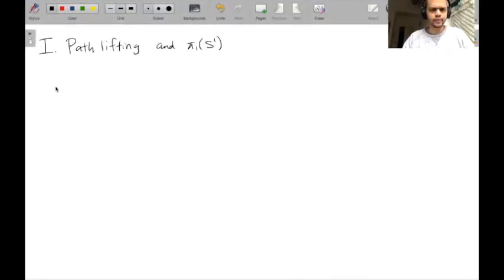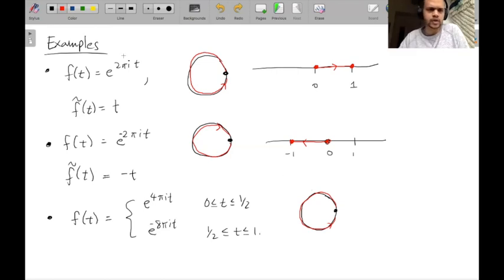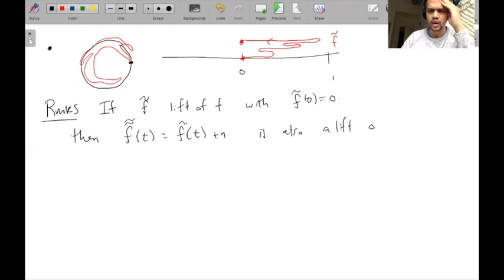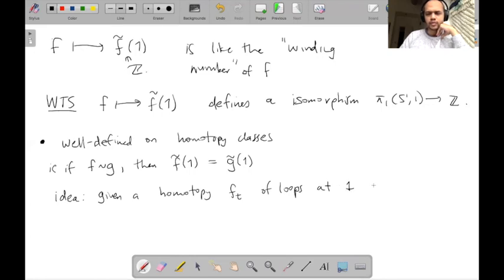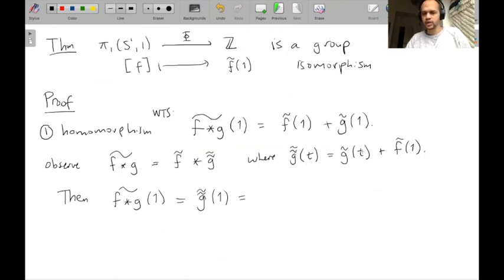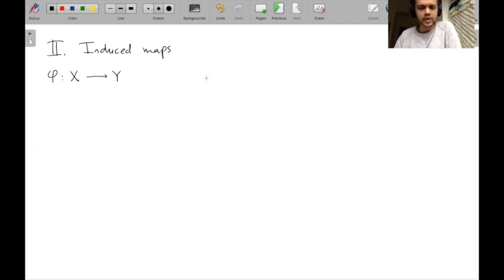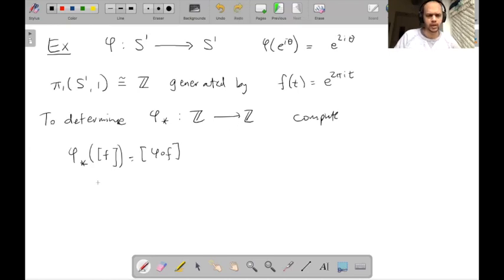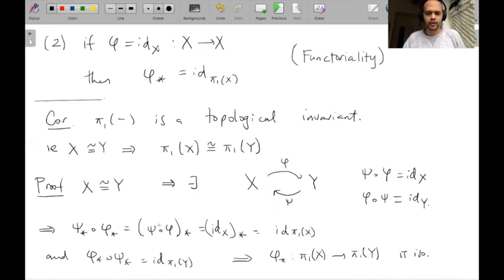Topology - Lecture 20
Path lifting, functoriality